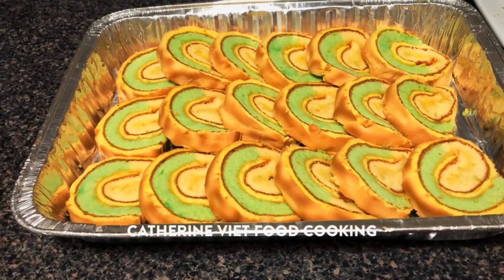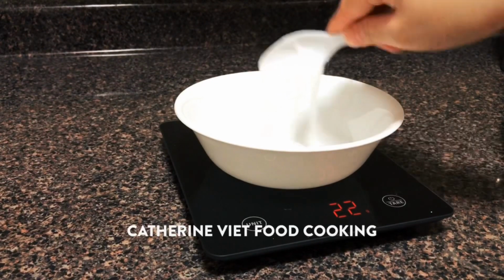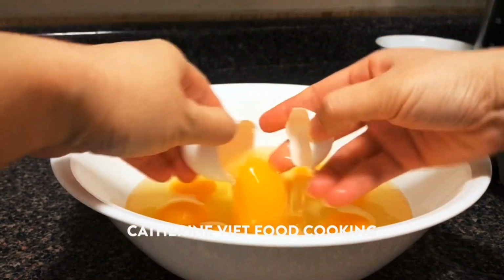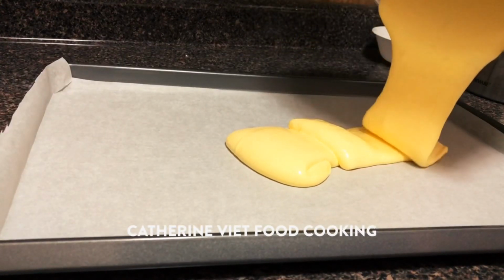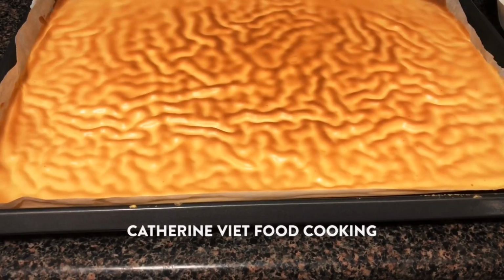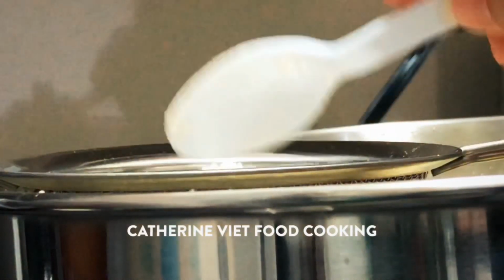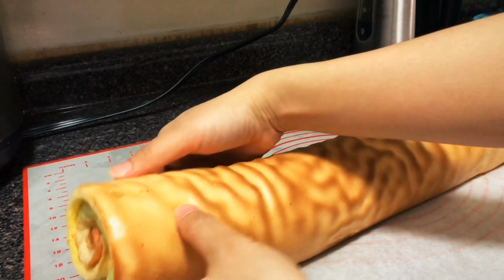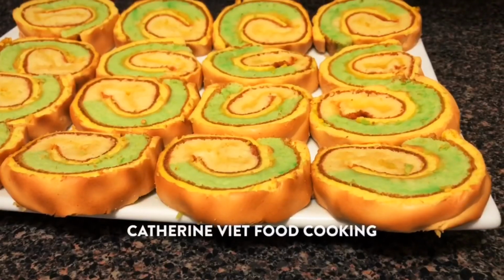Cách làm bánh bông lan cuộn Vân cao cấp không tách tròng-How to make high class roll sponge cake